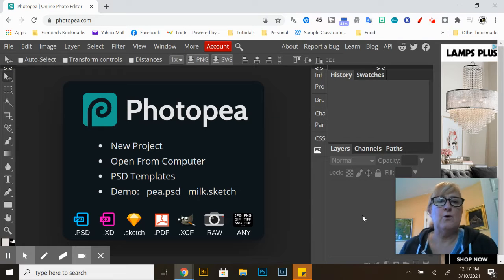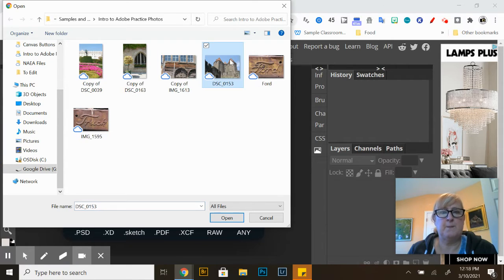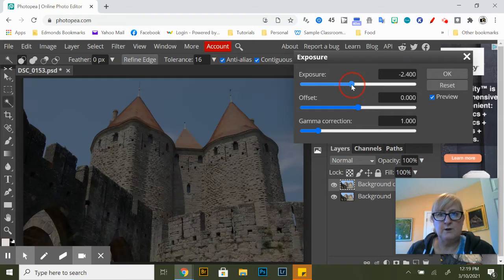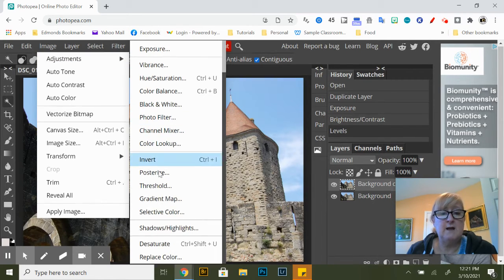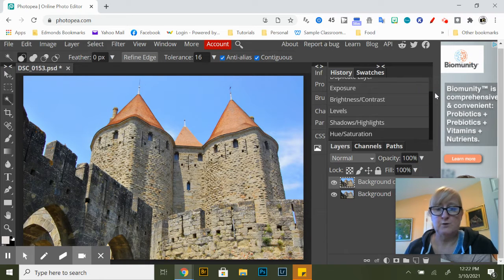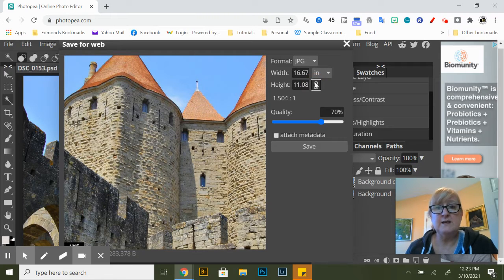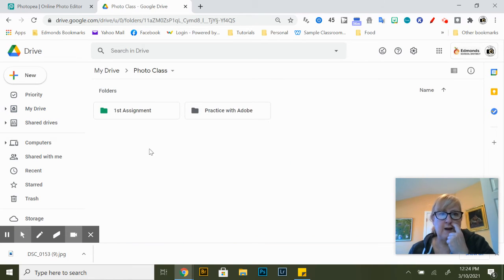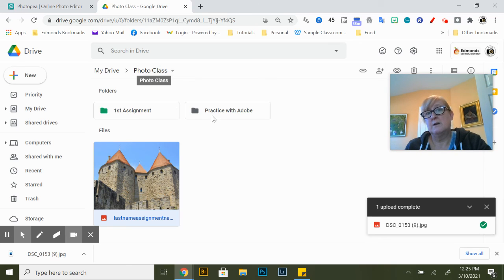Open, Edit, and Export a Photo In Photopea